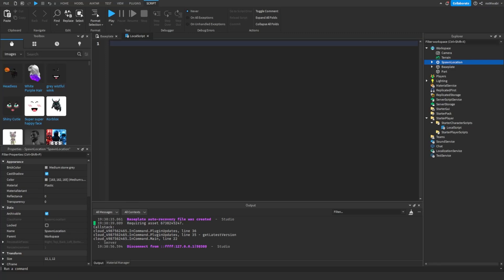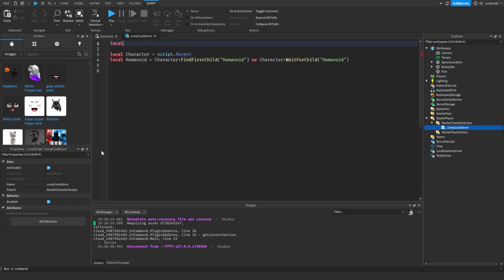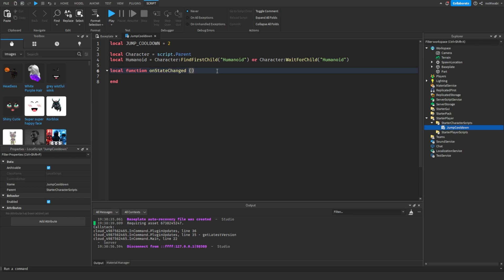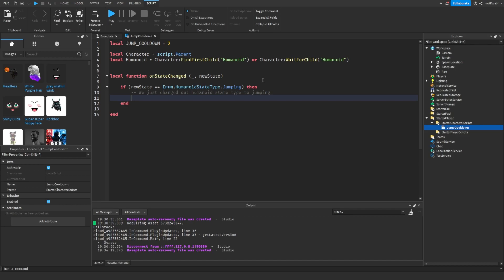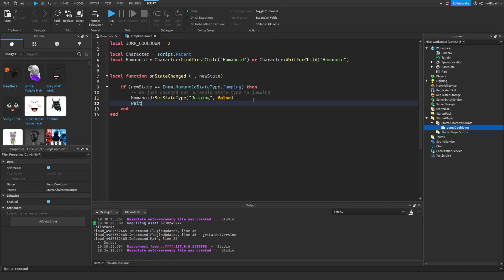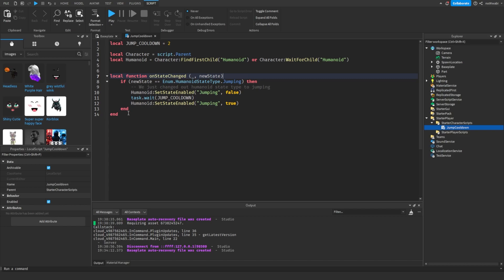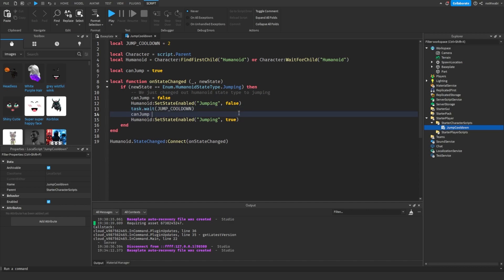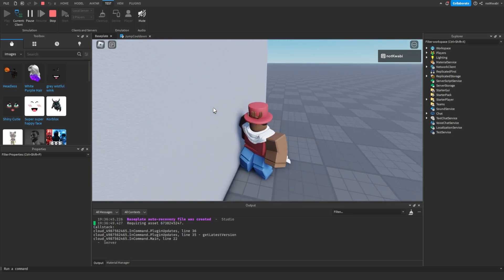How to make a jump cooldown | ROBLOX STUDIO